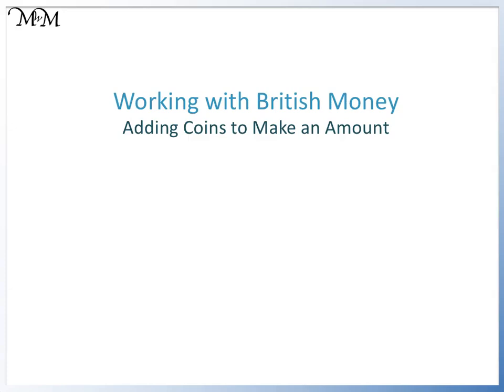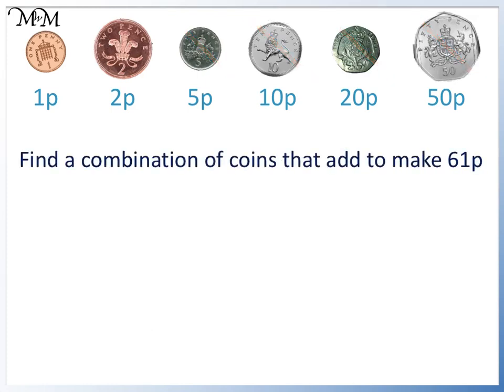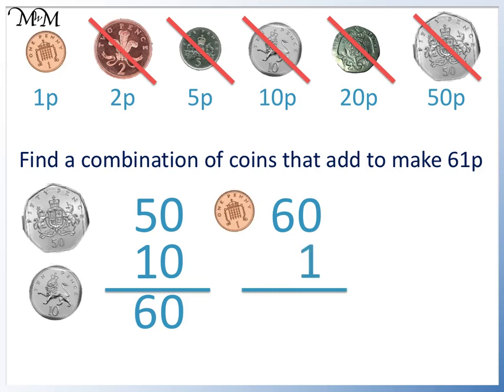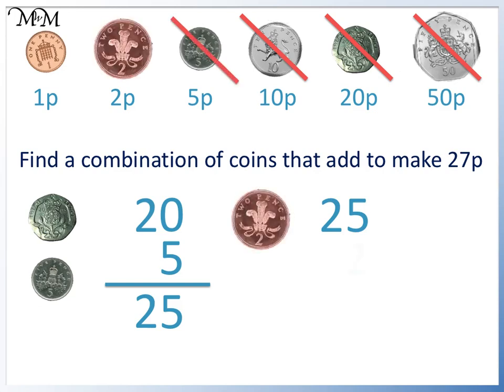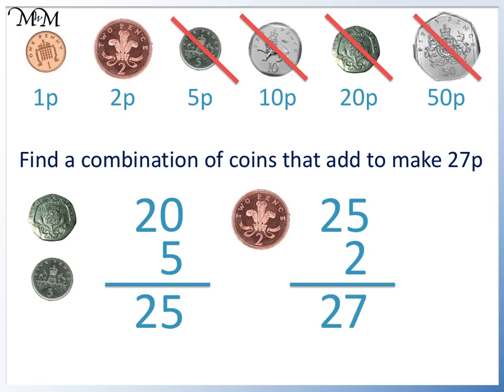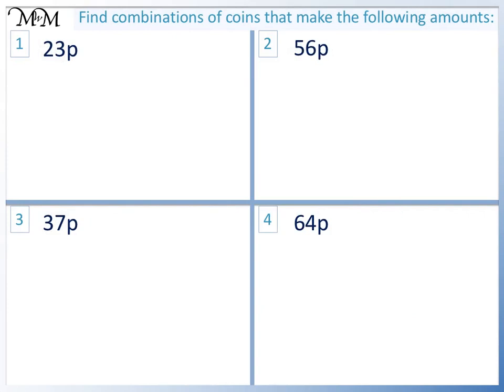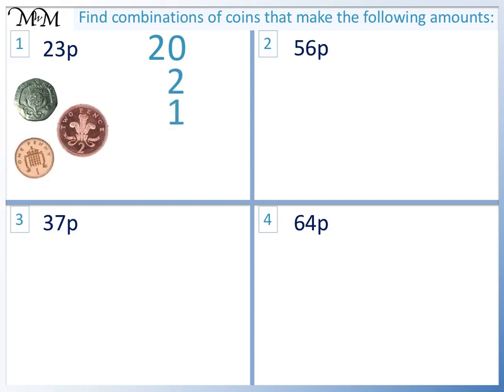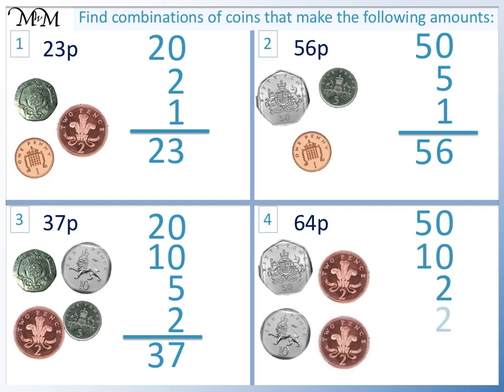British Money: Adding Coins to Make an Amount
In this lesson, we learn how to add British coins to find the total amount. This is an introductory lesson on money and how we add the values of the coins to find out how much we have altogether. We look at 1p, 2p, 5p, 10p, 20p and 50p coins.

For further information on this topic, as well as practice worksheets,